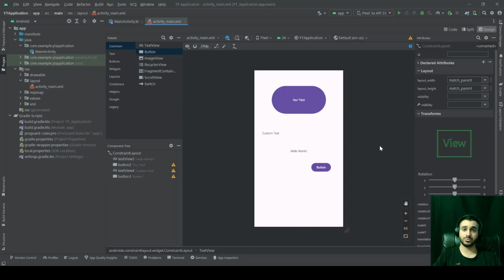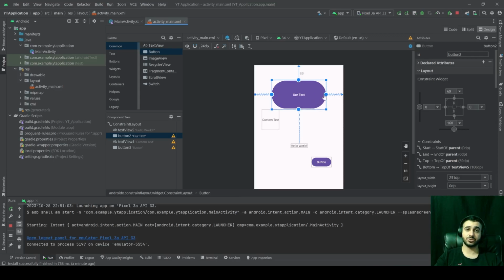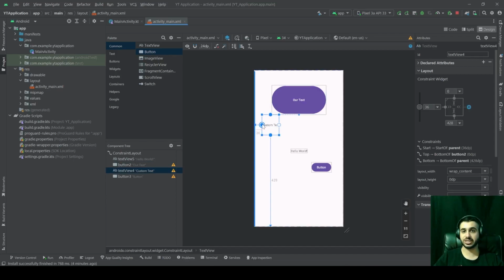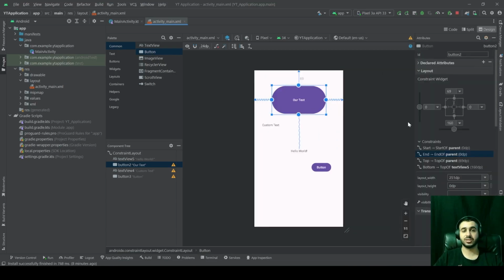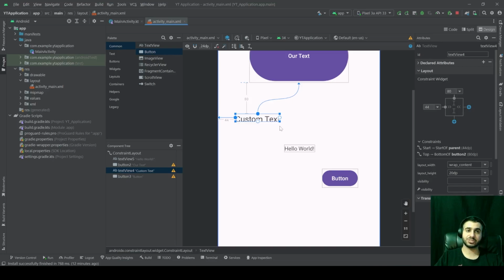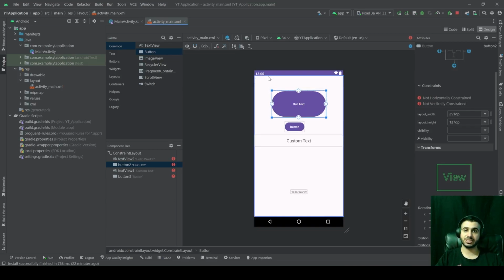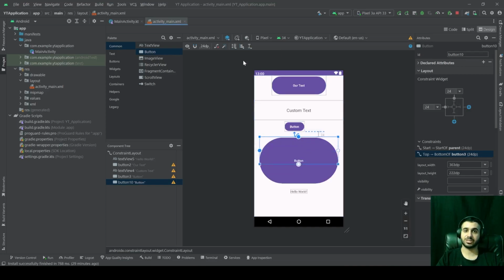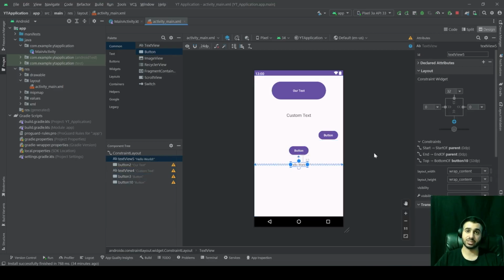Android Constraint Layout Basics - Android Beginner Tutorials (5)